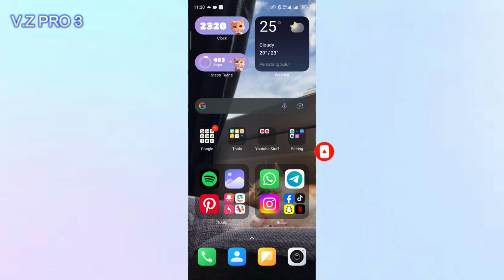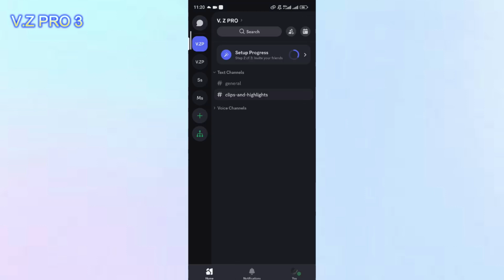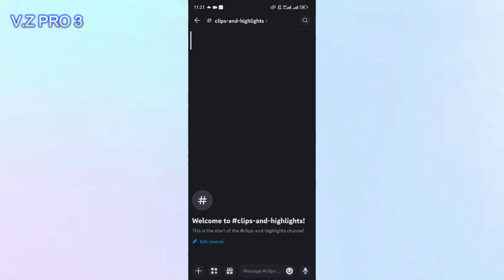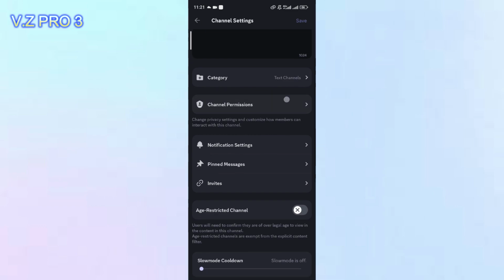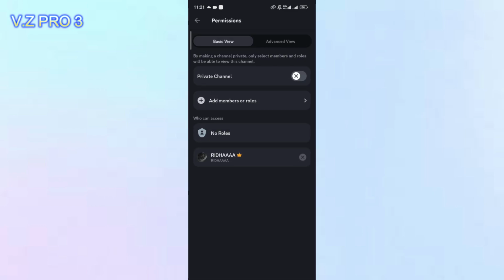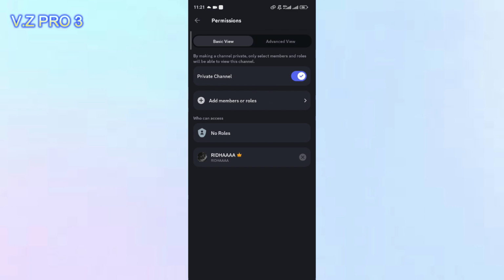How to Switch Public Channel to Private on Discord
Creating a private Discord server is a great way to control who can join and interact with your community. If you’re wondering how to make a Discord server invite only or how to make a Discord server private in 2024, it’s simple to adjust your server settings to limit access. You can also manage who can view specific channels by customizing Discord private channel visibility, ensuring that only selected members can participate. While Discord servers are not private by default, making your server exclusive is just a few steps away. Additionally, you can share Discord private server links with trusted individuals to keep your community secure.

On the flip side, if you need to know how to make a Discord server public, the process involves changing your server’s privacy settings to allow anyone to join. Whether you’re running a private Discord server for friends or a larger community, customizing your server’s privacy settings lets you have full control over access and membership.